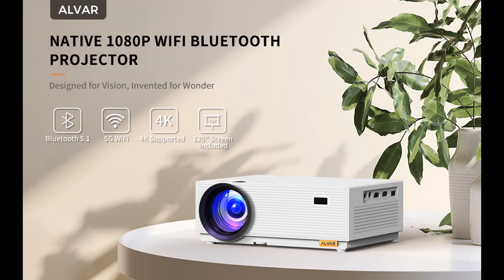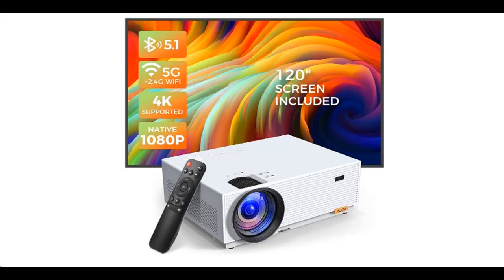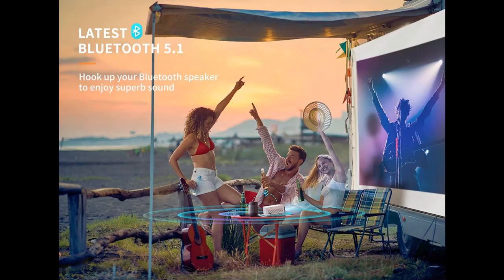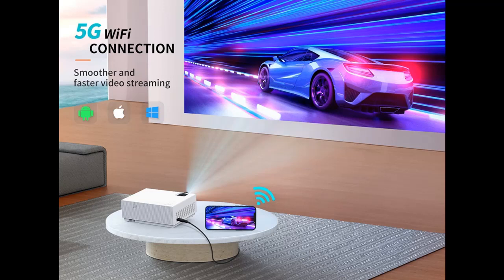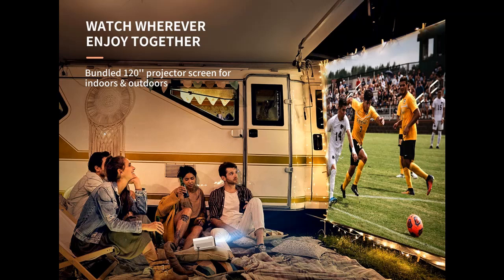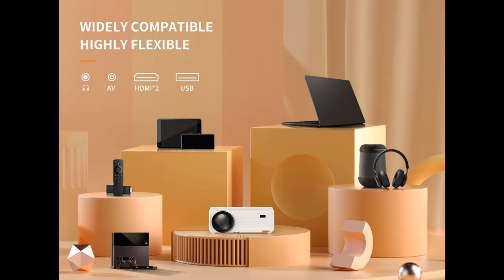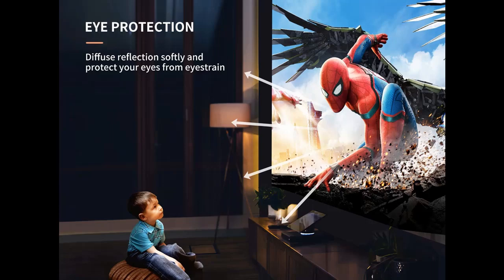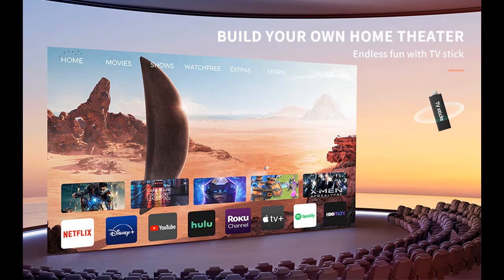ALVAR 9800 Lumens Native 1080P Mini Projector 4K Support with 120" Screen |Overview/Details/Reviews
Overview/Details/Reviews| 5G WiFi Bluetooth 5.1 Projector, ALVAR 9800 Lumens Native 1080P Mini Projector 4K Support with 120" Screen, Portable Video LED Projector for Outdoor Movie, Home Theater Compatible with TV Stick, HDMI

5G WiFi Bluetooth 5.1 Projector, ALVAR 9800 Lumens Native 1080P Mini Projector 4K Support with 120" Screen, Portable Video LED Projector for Outdoor Movie, Home Theater Compatible with TV Stick, HDMI